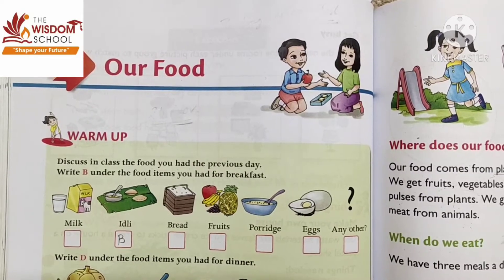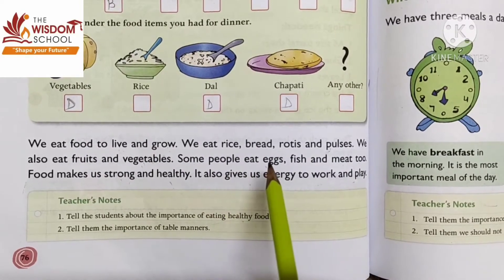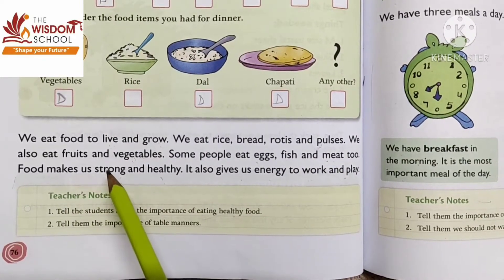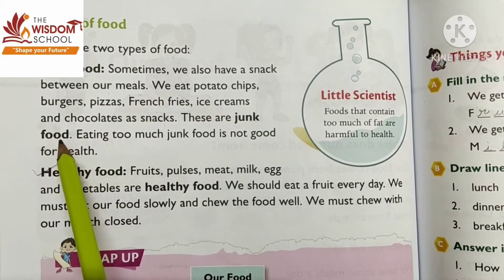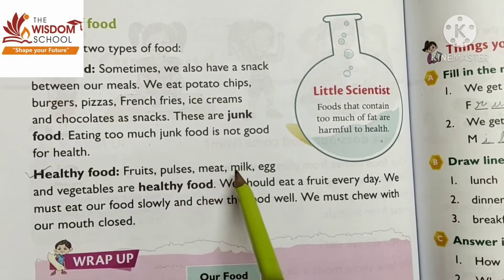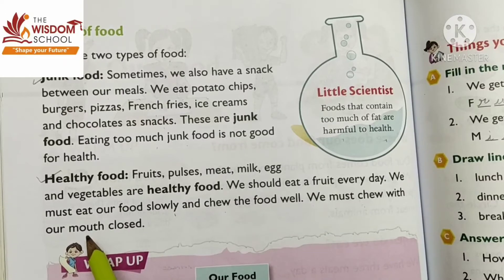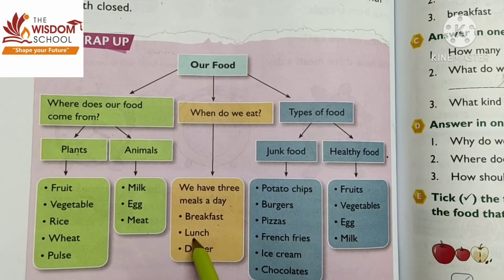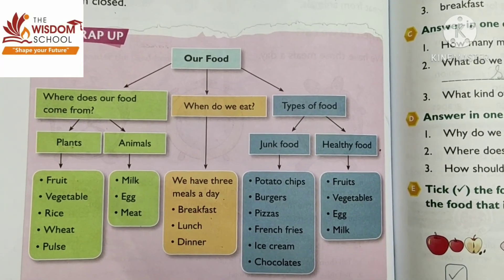Grade 1/ EVS/ L-14 Our Food Reading/ 09 Jan